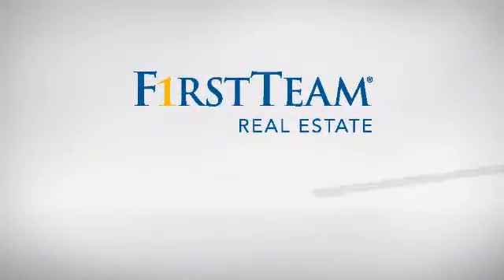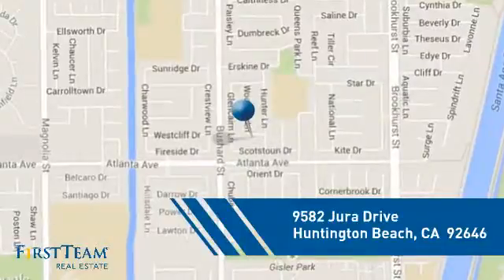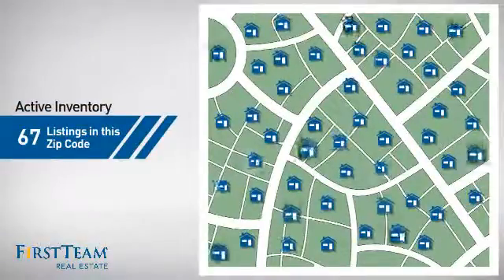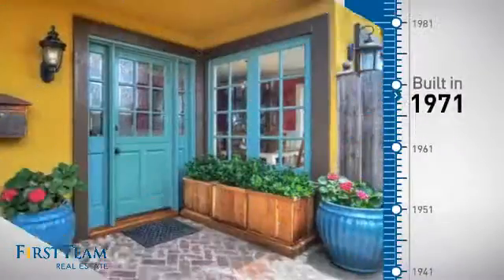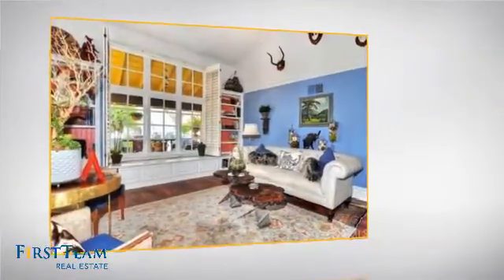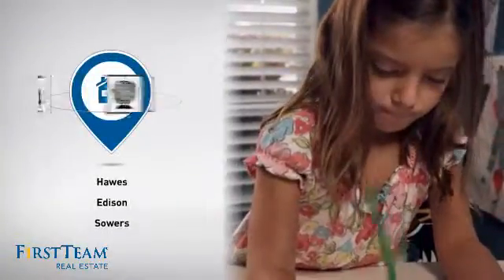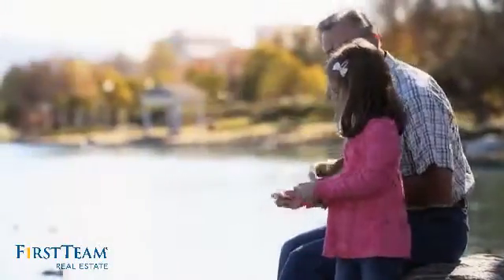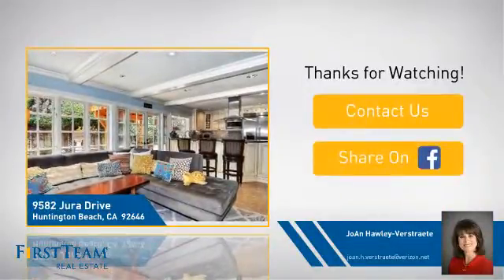9582 Jura Drive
Exquisitely Remodeled, this Fabulous Home features Unbelievable Upgrades including Limestone Floors in the Foyer/Formal Diningrm/Kitchen & Familyrm, 9" Baseboards, Crown Molding and Paneled Wainscoting, Custom Hardwd Floors, Venetian Plaster Walls, French Doors/Windows, Plantation Shutters, Walls of Built-In Custom Cabinets PLUS a Gourmet Kitchen with Thermador Stainless Steel Appliances, Custom All Wood Cabinets and Labradorite Countertops. This Home Features Soaring Vaulted Ceilings in the Step Up Livingrm w/ Acacia Hardwood Floors, Custom Blt-Ins Around Sunlit Bay Window, Formal Diningrm with Venetian Plaster & Wainscoting Walls, Hardwd Floors and French Windows & Doors, Gourmet Kitchen Opening to Separate Familyrm with Beamed Ceilings, Frpl w/Natural Stone Tile Surround and Mantle,including French Doors and Windows all Leading to a Private Rear Yard w/Large patio Area and Lush Yard. Additional Upstairs feature Include 2 Spacious Upgraded Guestrms with Scraped Ceilings, Recessed Lighting, Newer Windows and Hardwd Floors, 4th & 5th Bedrm Combined to Create Upstairs Entertainmentr Room with Custom Blt-In Cherry Cabinets & Murphy Bed, Private Deck Overlooking Rearyard, AND a Master Suite w/Walls of Custom Cabinets, Hardwd Floors and Remodeled Master Bath.